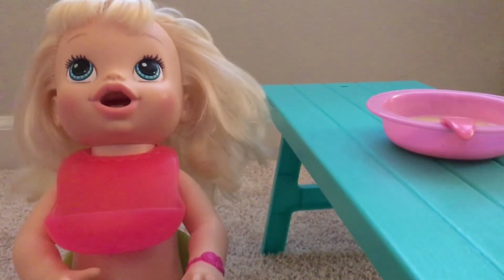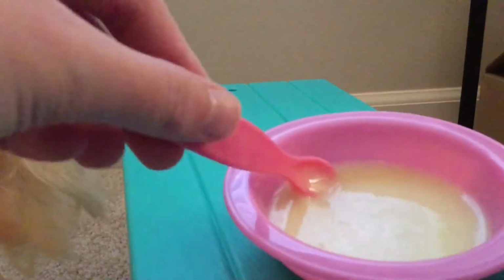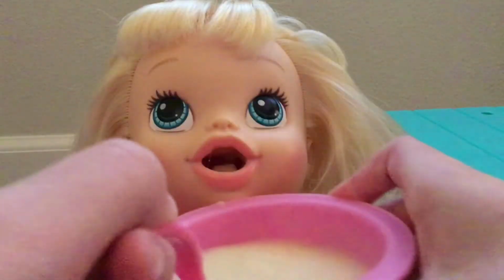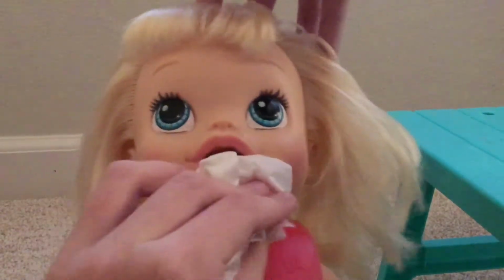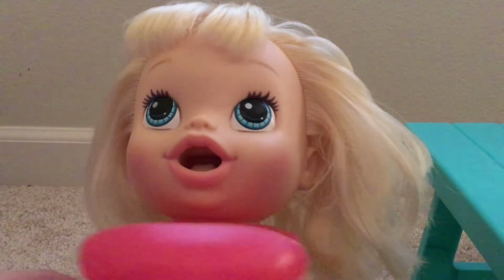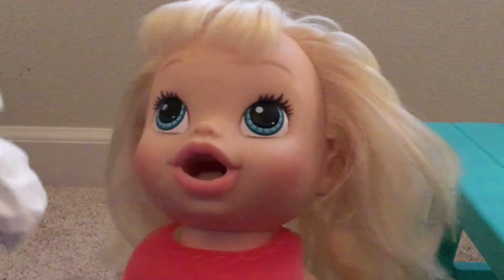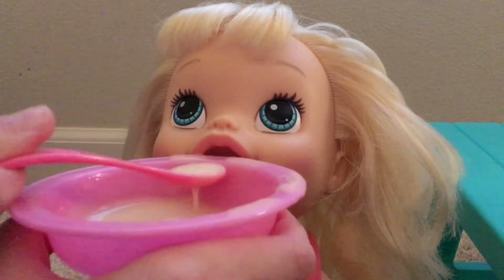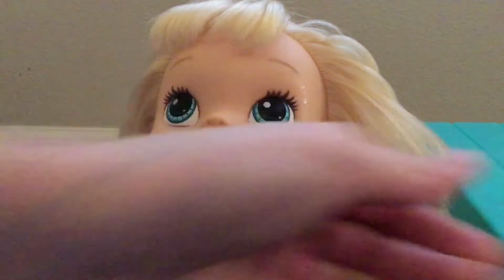Feeding Juniper Banana Pudding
Welcome to Babyalivelover100!
This is a child friendly YouTube channel full of baby alive themed videos.

In this video, I feed my doll Juniper Banana Pudding!

➱  funimate: Babyalivelover100
➱  dubsmash: Babyalivelover100
➱  likee: balivelover100
➱ youtube: Baby Alive Lover 100
➱ roblox: Abbyplayswithdolls

✎  Q&A ✐
Q: What is your name?
A: Abby Shepard

Q: When is your birthday?
A: June 25, 2007

Q: How many baby alives do you have?
A: 64 amazing dolls!

Q: What is your favorite baby alive in your collection?
A: I don’t have a favorite!

Q: What do you film with?
A: IPhone 6S

A: IMovie

Have a great rest of your day! I love you! ❤️

Credits:
Oopsieaniee
Outside by IKSON